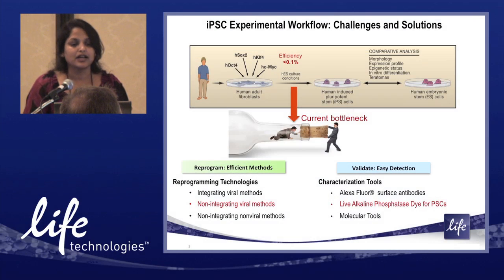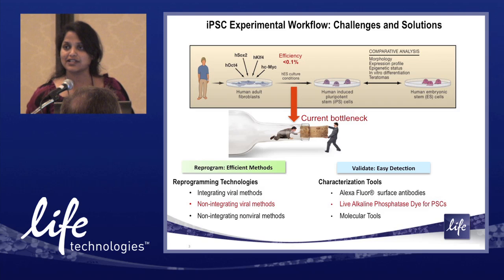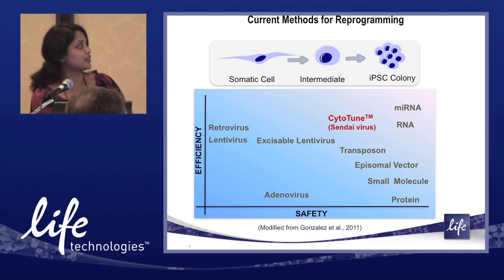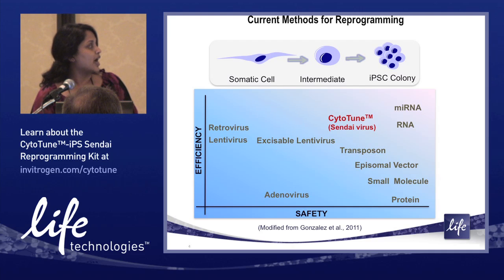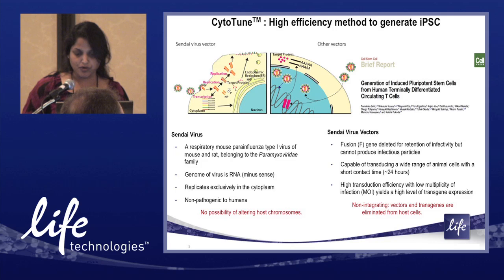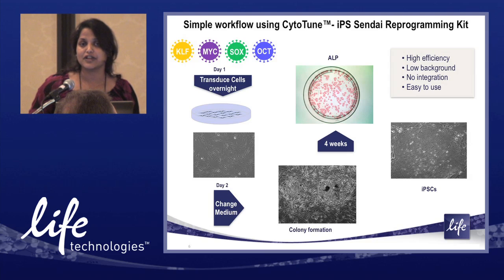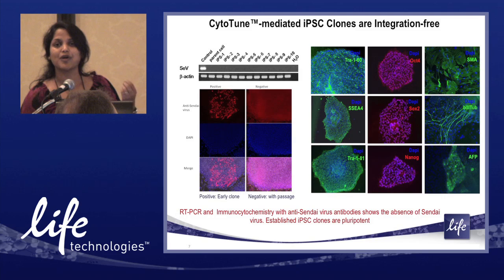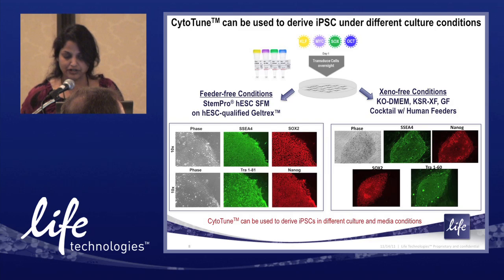Dr. Uma Lakshimipathy presents Generation of Transgene-Free Induced Pluripotent Stem Cells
Dr. Uma Lakshmipathy presents work on the creation of integration-free induced pluripotent stem cells at high efficiency with Sendai Virus using the CytoTune™ -iPS Sendai Reprogramming Kit.

[audio transcript] So to start with the most common method for generating iPSC is transduction of the four factors and shown here is the Yamanaka factors and after a black box in which takes anywhere between three to four weeks you end up with iPSC colonies. So the biggest bottleneck right now; one is the efficiency of iPSC formation depending on what kinds of cells you start with, the efficiency is really low.

And the second thing, the second bottleneck is how do you detect these emerging iPSC colonies depending on the expertise of the users and if you look for pluripotent stem cells, people can either pick it really easily or there is always like an issue on what clones you place your bet on.

So when it comes to efficient methods, there are several methods starting from viral non-integrating and more small molecule methods such as mRNA, microRNA and small molecules. But one of the methods we really worked on is a non-intergrating viral method based on Sendai virus. The reason why this method is superior to the other current methods is its efficiency; it's based on Sendai virus which is a RNA virus.

So again coming back to the different methods that are out there, if you were to... this is a graph I took from a published paper... if you look at the efficiency versus the safety obviously methods suggests small molecule: microRNA, RNA and protein they don't leave a footprint, they are extremely safe to use in a clinical setting; however the efficiency of generating iPSC right now is pretty low at this point of time.

The highest efficiency so far has been obtained with viral methods such as lenti and retro; more recently the CytoTune which I will show you some data. Actually excels the efficiency that you can actually get with this traditional viral system and at the same time it's relatively much safer because it's a RNA virus and it's non-integrating. Therefore it will not leave a footprint in the gene of the cells or iPSCs that are created.

So this is again a brief introduction, this was a system that was developed by a company in Japan called DNAVEC. The original paper was published; there have been several papers since then starting from generation of iPSCs not only with fiberblast but also blood cells.

So I won't go into more details there, but what I would like to show you is that using the CytoTune System that we actually sell as a product, the process of generating iPSC is extremely streamline. The four factors come in four tubes, which can me transduced overnight onto maps. Most of our protocols right now are for fiberblast, but we are developing other cell types, mainly blood lineages. After, it's a one-time contact; you don't have to do repeated transductions so in that way it is really workflow friendly.

After transduction you have to give it around three or four weeks. At the beginning of three weeks, is when you start colony formation. At the end of four weeks you have sufficient colonies to pick up and choose. There actually more colonies than you really want be cause there are way to many colonies there.

So what we've done; here this method actually shows you that its integration free.  Using PCR, we were able to show that there was no viral genome left in the clones that were established. This is 10 independent clones that were generated. You can also use an antibody, although I would say the antibodies not really that great because you can see the haze in the negative cell type, and you actually can tell when it's negative only when you have a true positive control because the positive staining is so much more robust. These cells are clearly important both in their marker expression, and differentiate into different lineages, when randomly differentiated by embryonic body formation.

These clones were all generated on feeder dependent systems [...], but since then we have also been able to generate iPSC clones both under feeder free conditions using StemPro SFM media as well as Xeno-free conditions, which is basically KRS-XF media in the presence of growth factor cocktails on human feeders.